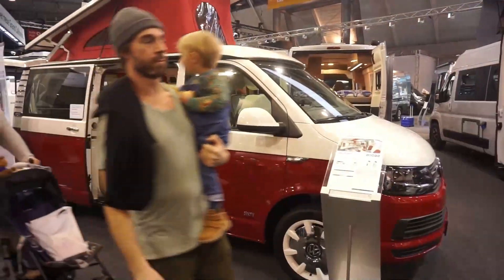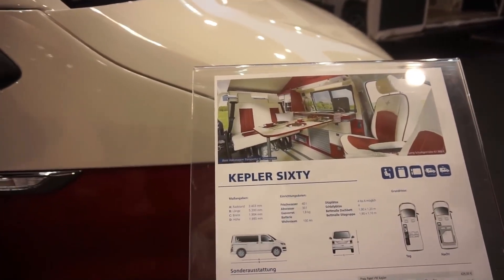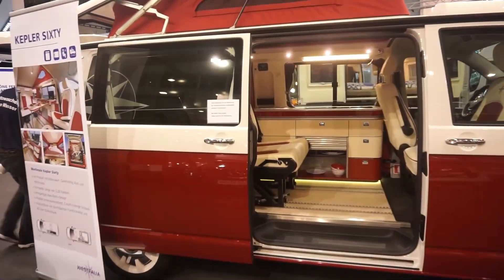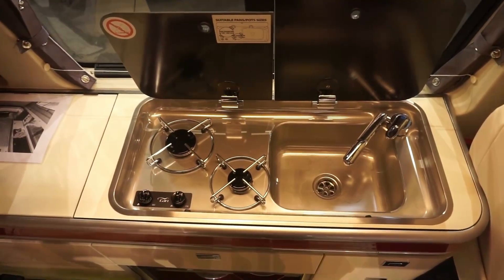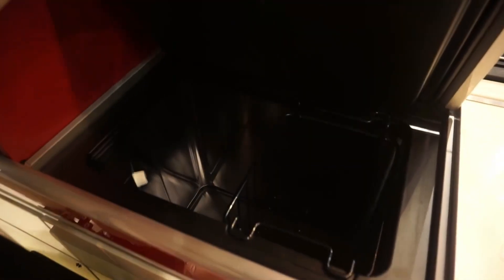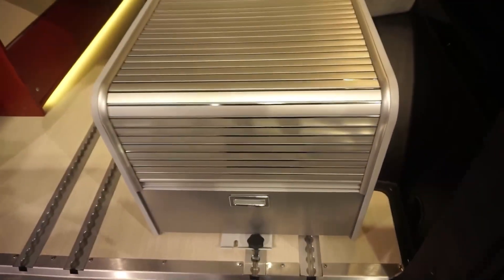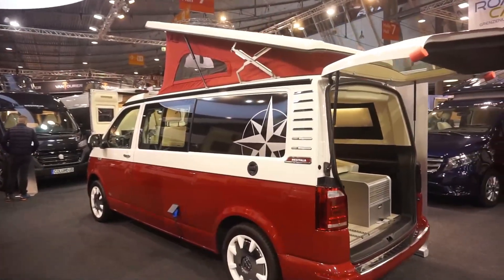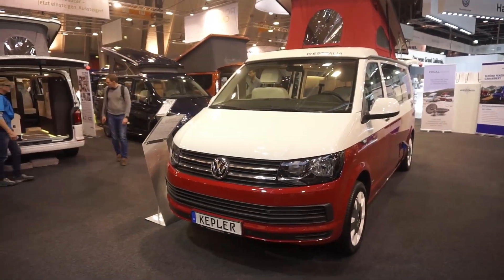Campervan with retro look! Westfalia Kepler Sixty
The Westfalia Kepler Sixty campervan has a very distinct retro look harking back to the days when campers did not have toilets.  And to make the image even clearer this one does not have a toilet or a shower but it can sleep four people inside.  What do you think of this rather distinctive looking campervan?

Westfalia says that the Kepler Sixty is designed to be convenient with a variable room concept which could be used for daily travel and with a height under two metres. It is based on the VW T6 with a long wheelbase.

Six people can ride in the Kepler Sixty. Flexibilitiy means that the buyer can choose with or without double bed, with two, three or four removable seats.There is also loading for surfboards, mountain bikes or even skis in winter.